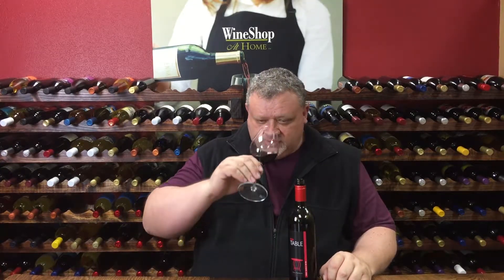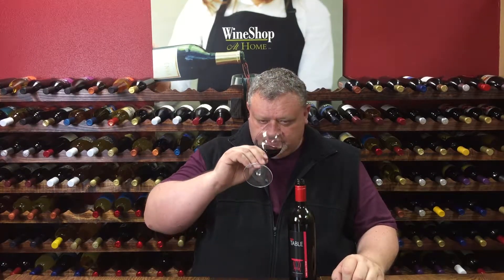Table Red Wine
Our Table Red Wine is a blend of 75% Ruby Cabernet, 15% Zinfandel and 10% Grenache. It has a deep purple color which foretells its nose of red fruit such as black currant, blackberry and cherry. Mature characters, earthy tones and aromas like sweet red beets develop next. More flavors like raspberry and strawberry are present in the mouth. The mouthfeel has a mild, off-dry sweetness that makes the wine fluid and pleasant. This wine has a medium body and a refreshing acidity in the finish.